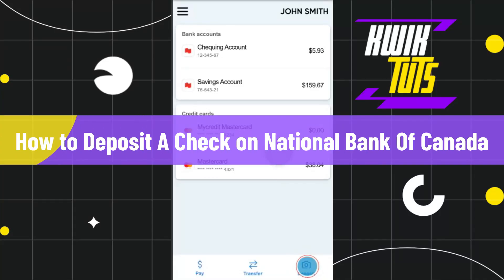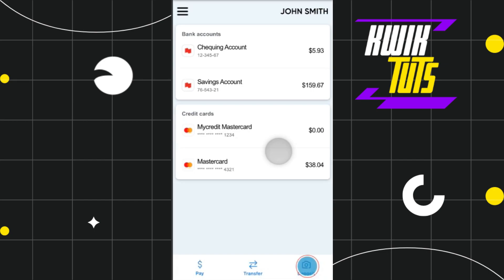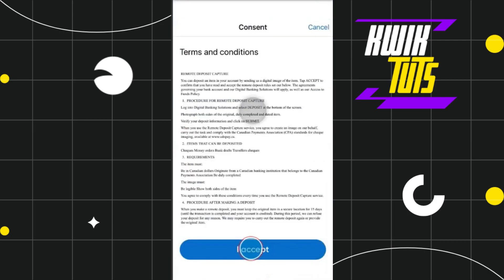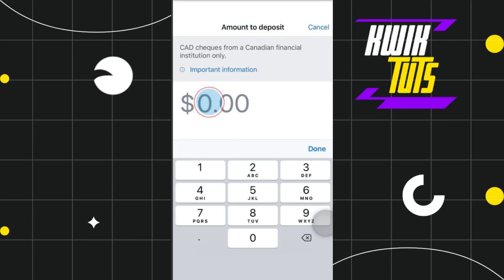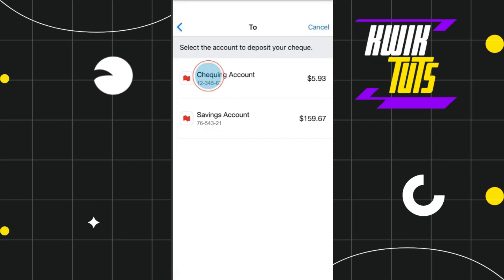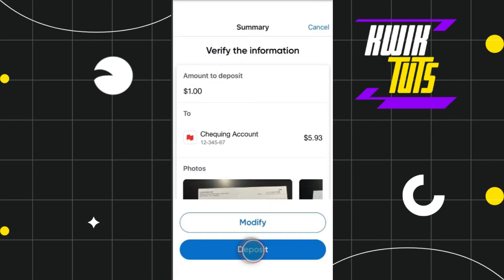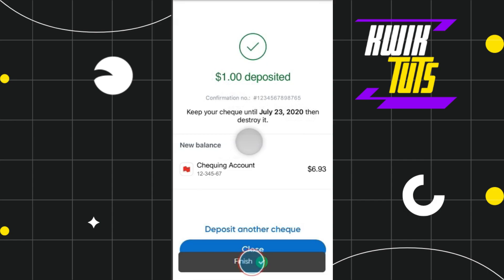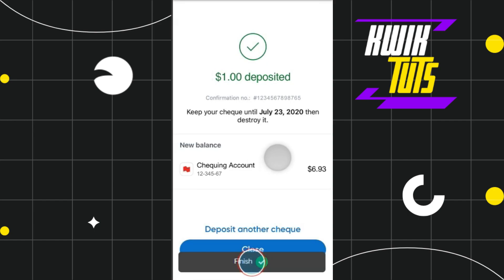How to Deposit A Check on National Bank Of Canada (2024)